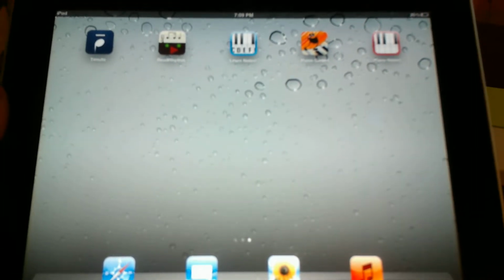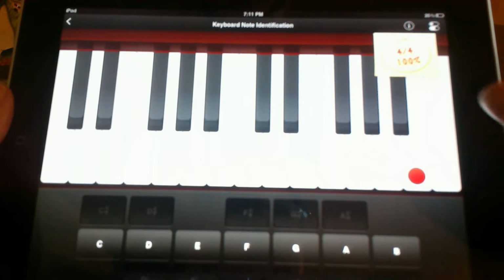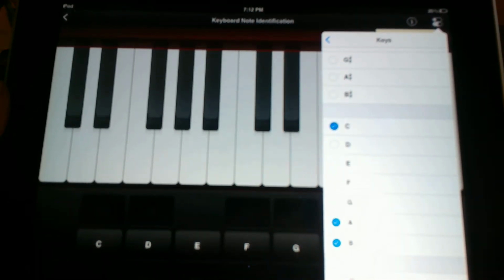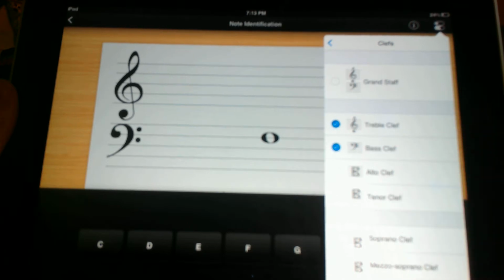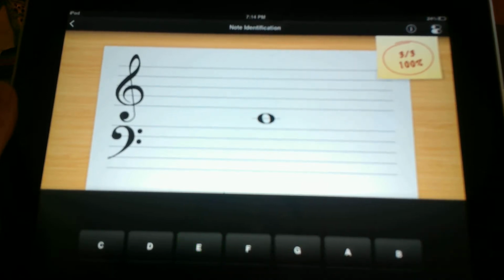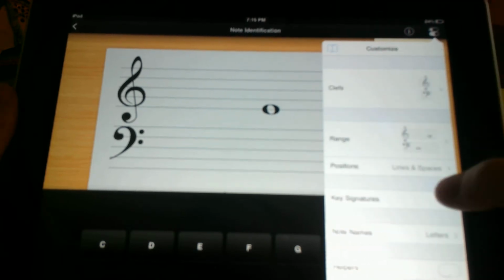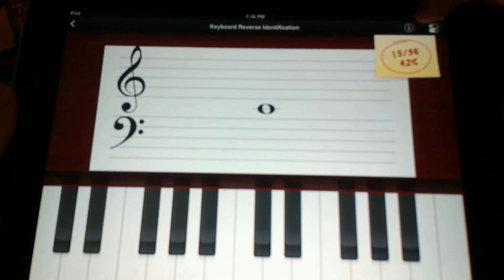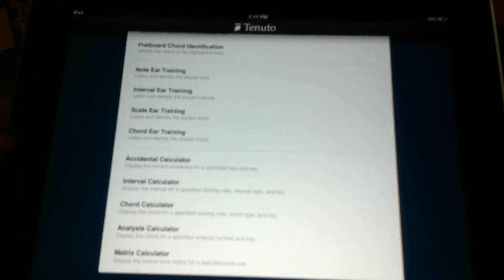How to Tenuto